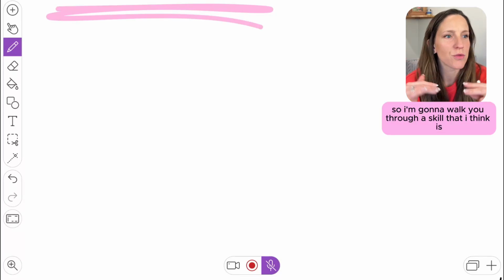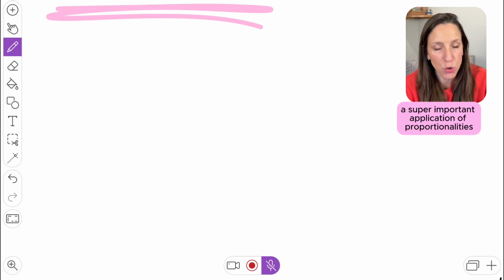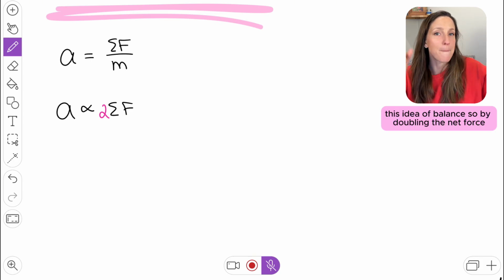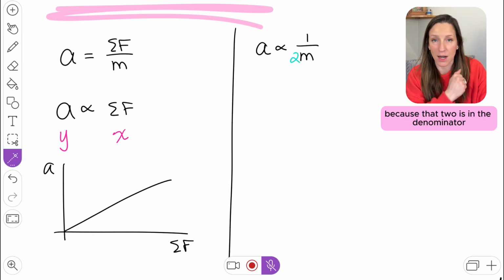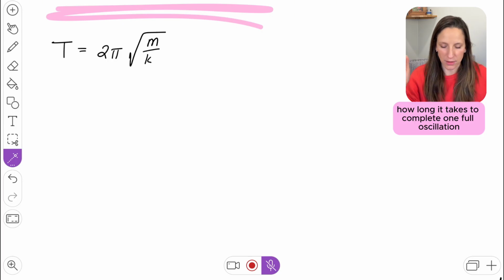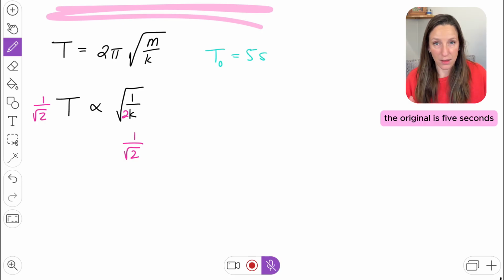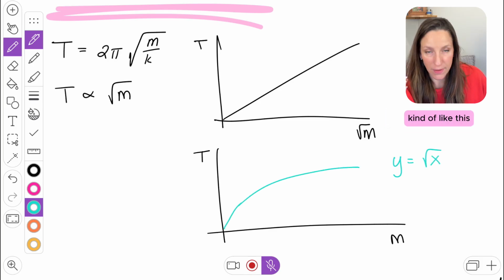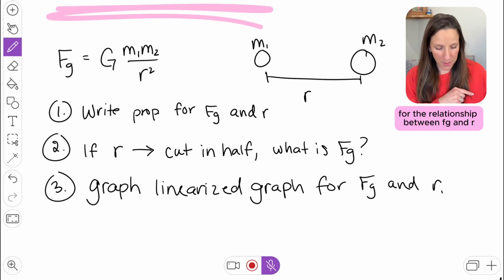AP Physics Graphs Made Easy: Proportionality to Correct Graph Shape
The skill of writing proportionalities is so underrated and can often be the key to sketching the right graph shape or correctly predicting how one quantity will change in relation to another.

If you're struggling with questions like...
✨ If the mass is doubled, what is the new value of acceleration?
✨ What would a graph of period vs. mass look like for a mass-spring system?
✨ How would you linearize a graph of kinetic energy vs. velocity?

this video will give you a simple method to write a proportionality based on known physics equations AND show you how to use those proprtionalities to answer questions.